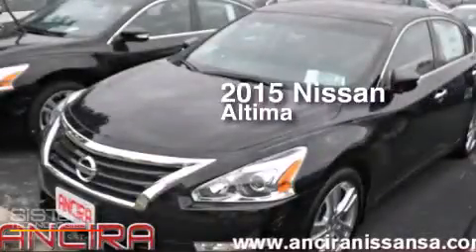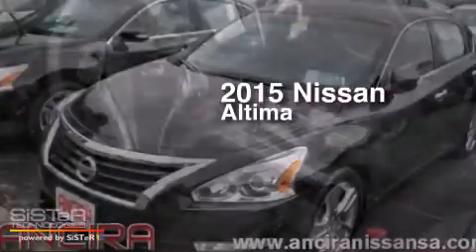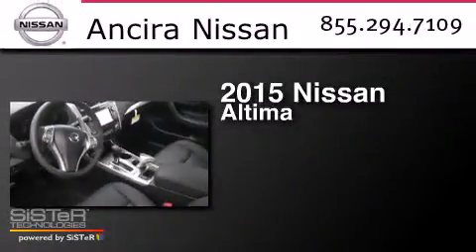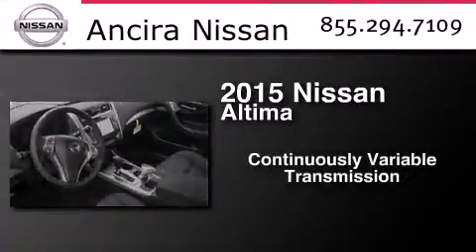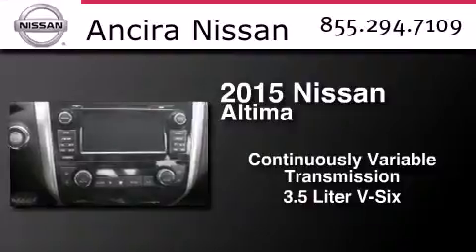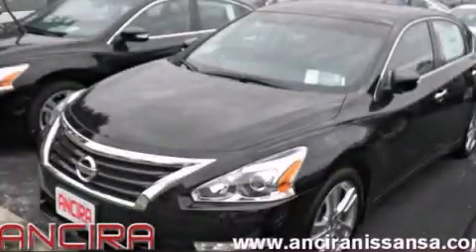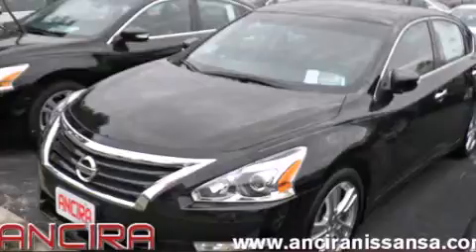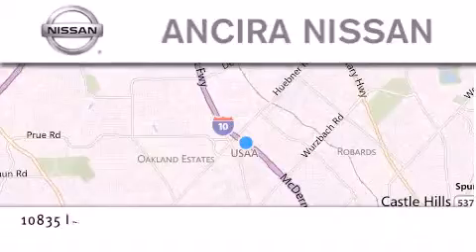New 2015 Nissan Altima San Antonio | Austin TX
We have been honored to serve the San Antonio TX area , we promise that your experience at our dealership will exceed your expectations ! Year : 2015 Make : Nissan Model : Altima Engine : 3.5L V6 Trans . : CVT (Continuously Variable) Exterior : Super Black Interior : Charcoal w/Leather-Appointed Seat Trim Stock : 176870 Ancira Nissan 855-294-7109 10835 Interstate 10 West San Antonio , TX 78230